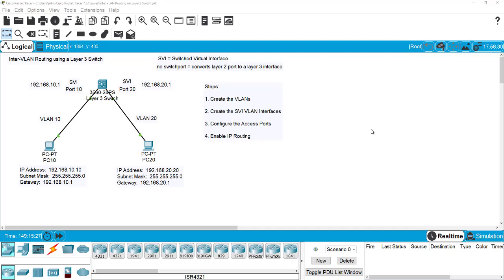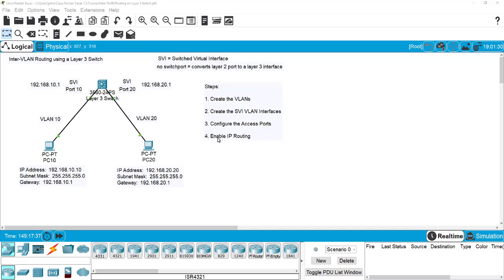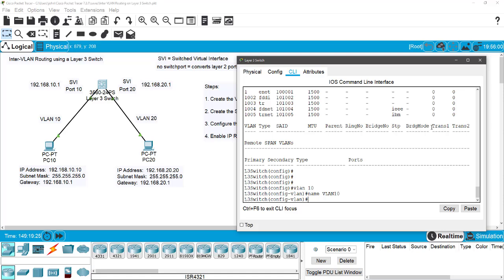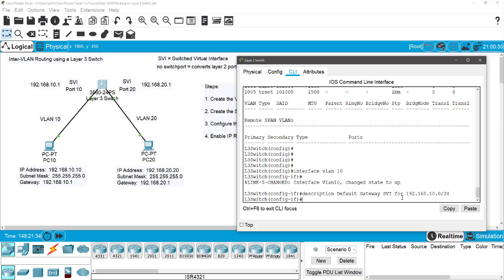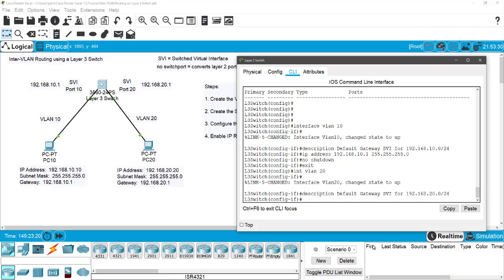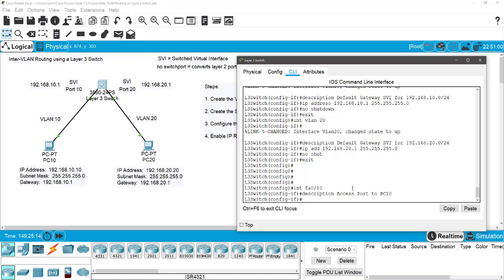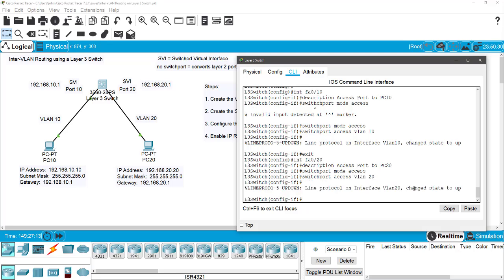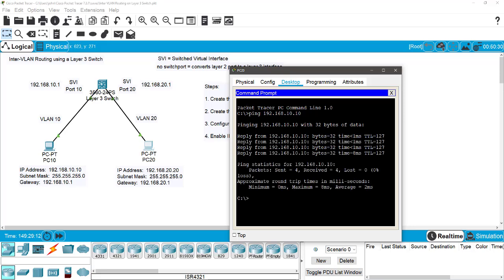Inter VLAN Routing Using a Cisco Layer 3 Switch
Modern enterprise networks rarely use router-on-a-stick because it simply does not scale easily.  In large networks, administrators use Layer 3 switches to configure Inter-VLAN routing.

I should mention that Inter-VLAN routing using the router-on-a-stick method is simple to implement for a small organization, but larger enterprises requires a faster and much more robust/scalable method to provide Inter-VLAN routing.